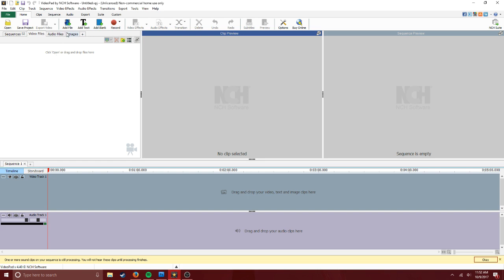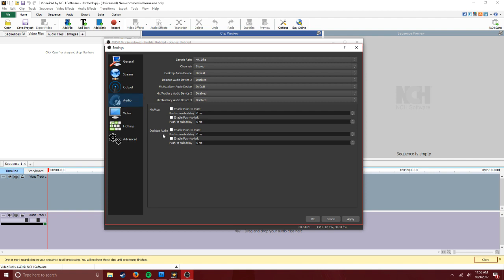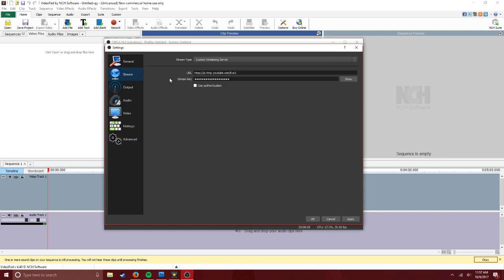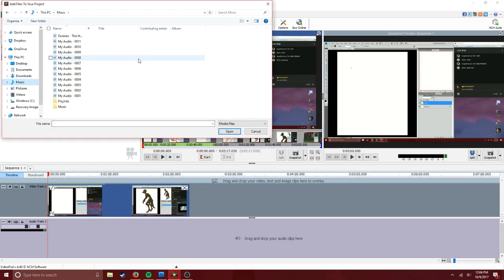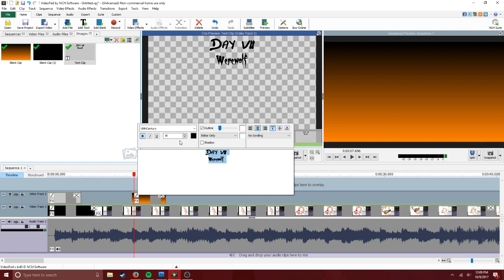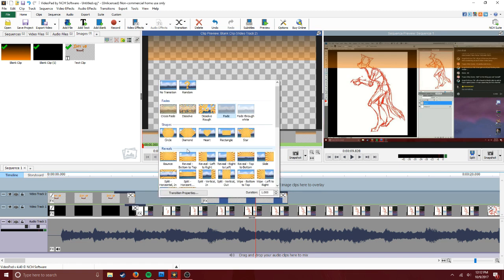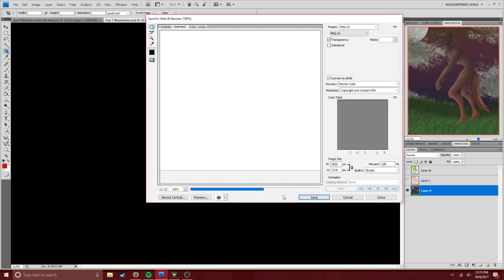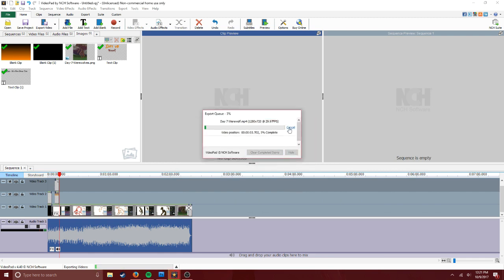Tutorial Tuesday {how I edit my speedpaints}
Upload Schedule:

Tutorial Tuesday every Tuesday!
Normal Speedpaints every Friday!
Drawstreams will be hosted every Saturday!

Let me know what you think I should draw next! :)

Shop!

0.o Why are you still here? Ain't nobody readin' the description.